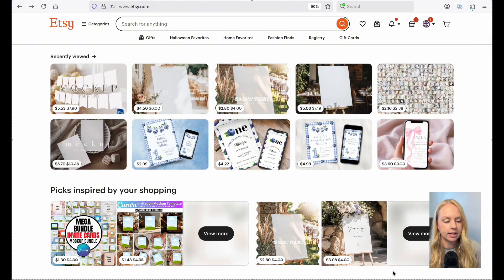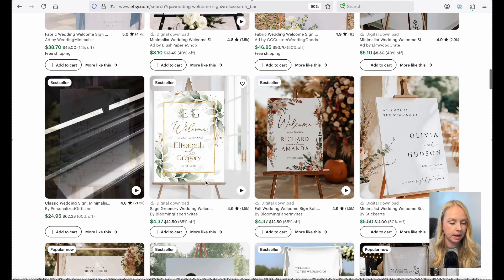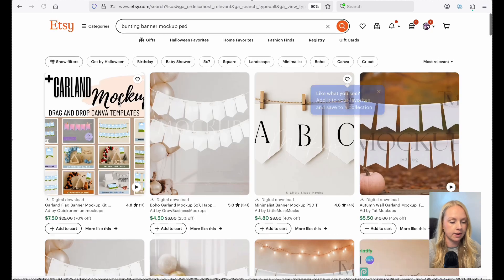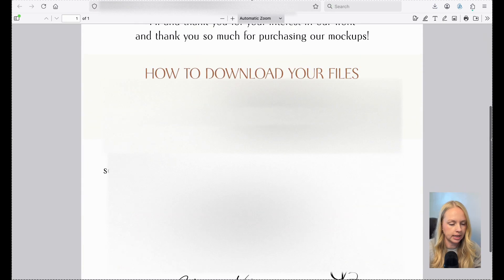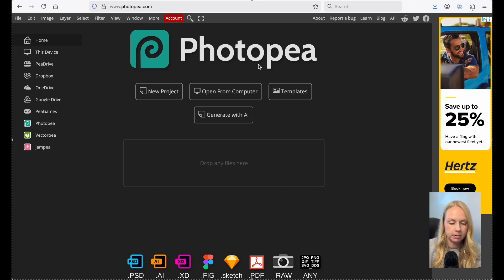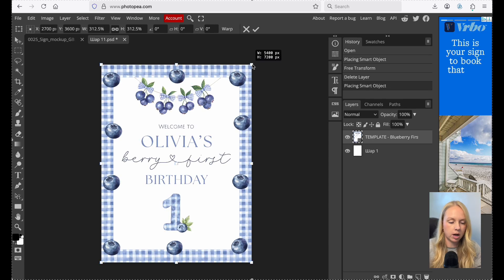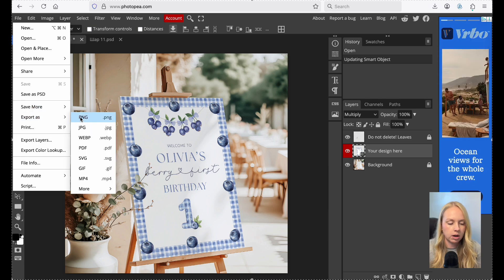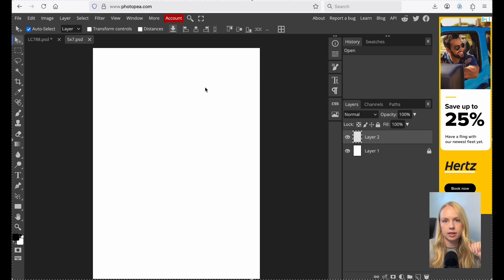How to use PSD files without Photoshop (Better Mockups = More Sales)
In this video, I take you through a step by step tutorial on how to use PSD files without Photoshop. It's through a website called Photopea, which is completely free to use! Creating high quality, realistic looking mockups is KEY to converting views into sales on Etsy. If you're ready to take your mockups to the next level, I highly recommend using PSD files!

Timestamps:
0:00-2:58 Intro
2:59-3:29 About Me
3:30-11:37 Tutorial
11:38-12:27 Outro